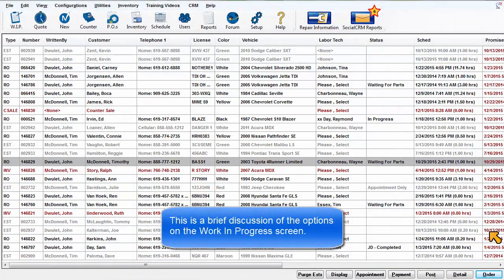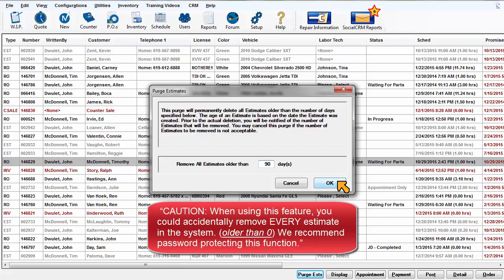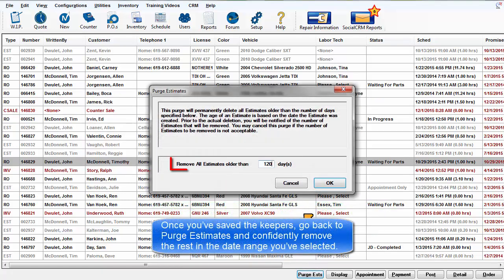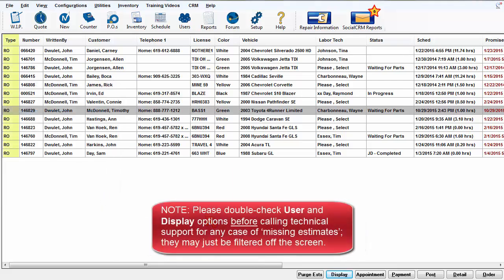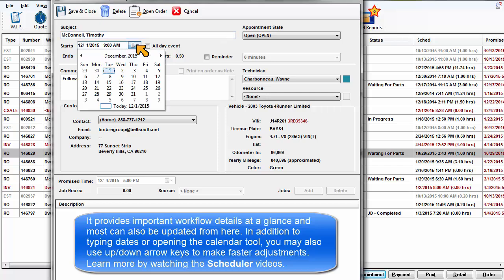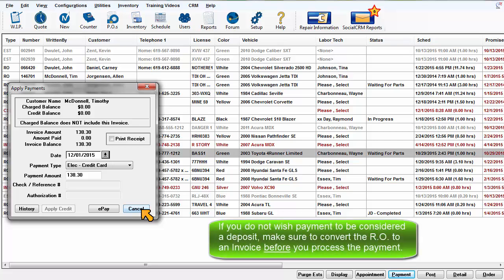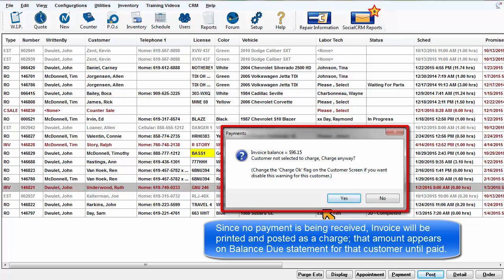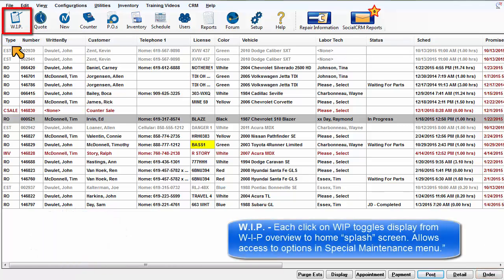ShopKey Mgmt SE - WIP Screen Options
Overview of the options provided at the bottom of the WIP screen. (WIP Detail is covered in its own clip)